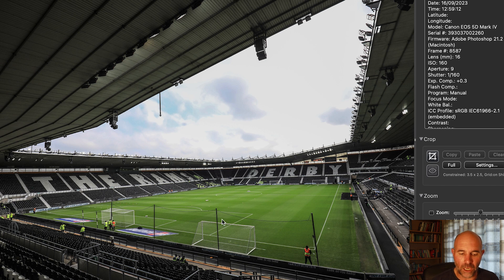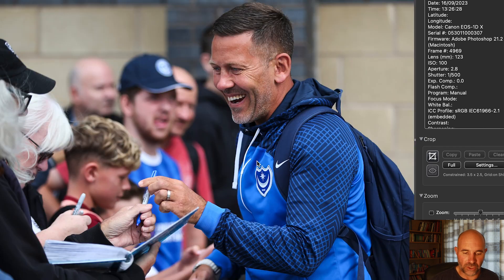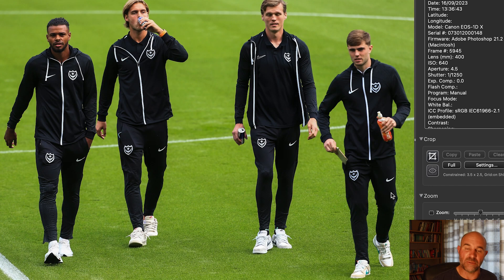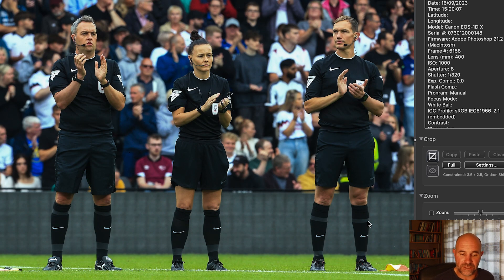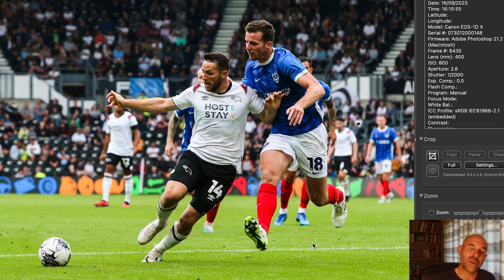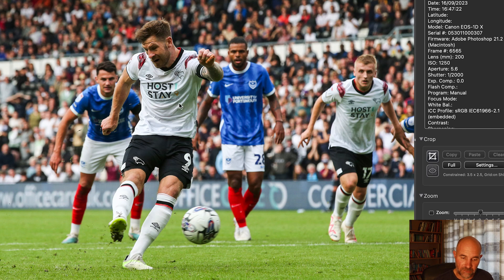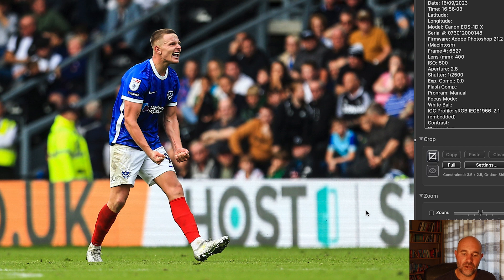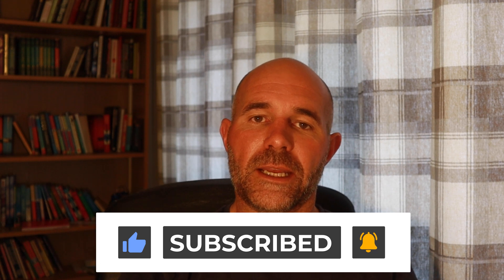A frustrating game! Sports Photography - Football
Join me as I go over my image set from Derby v Portsmouth.

Amazon
K&F filter